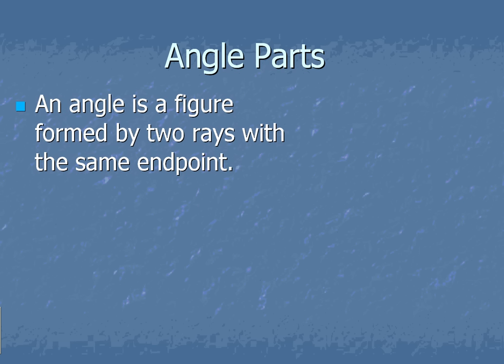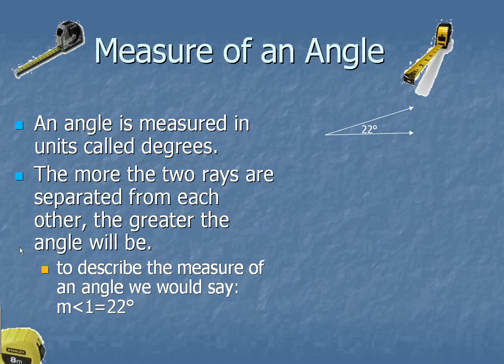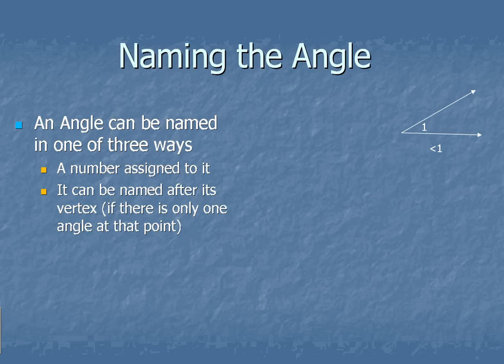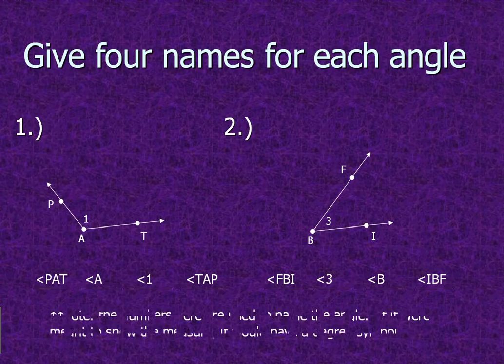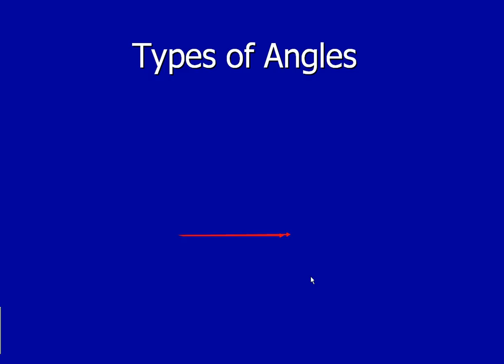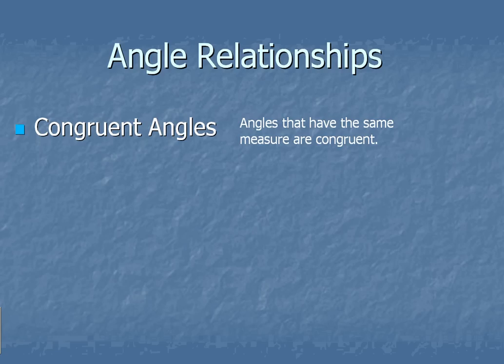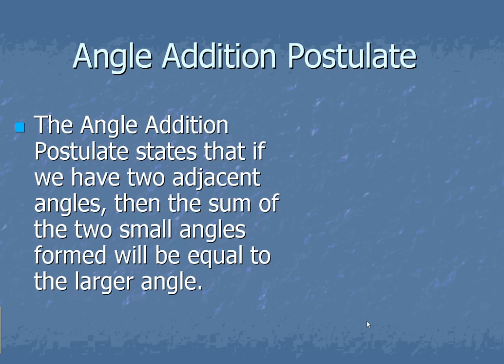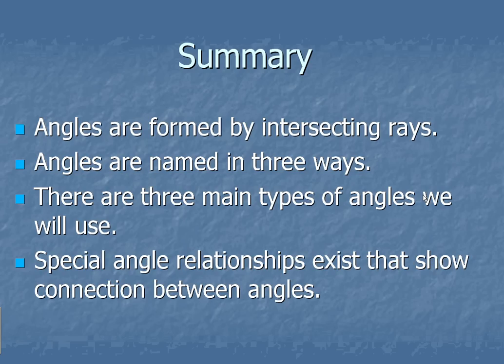Section 1 4 video 1